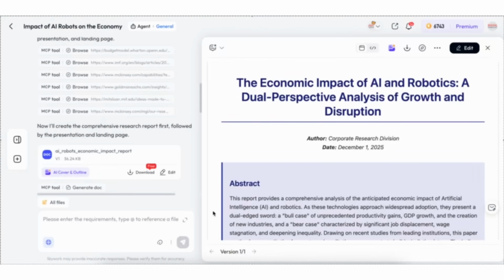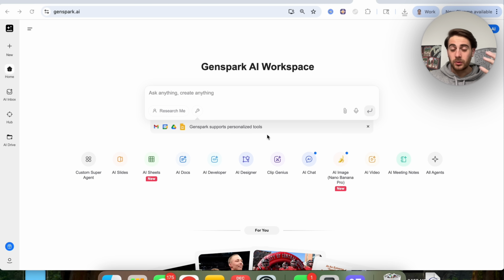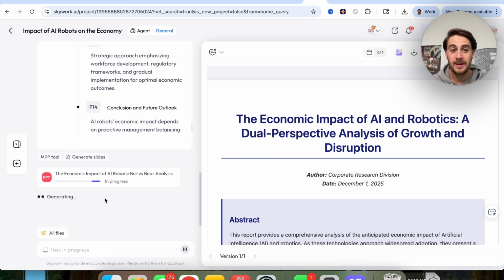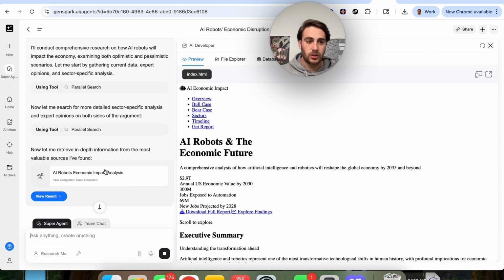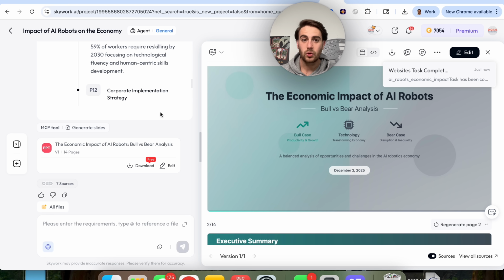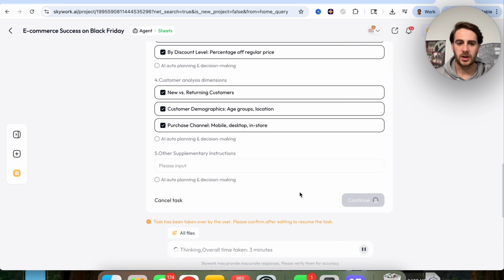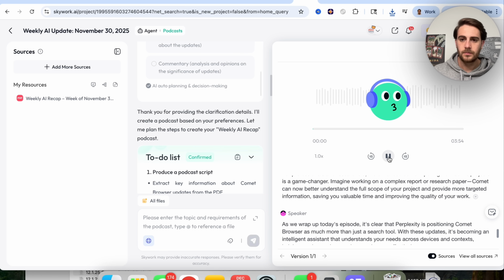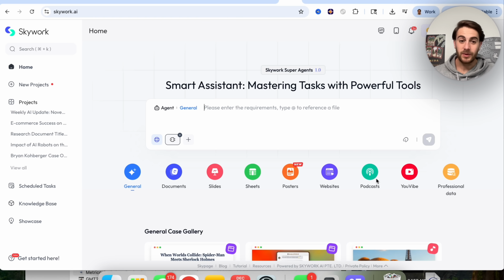This NEW AI Tool Lets You Automate Your Work in Minutes (Skywork Tutorial)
The annual membership is now $99 USD, the lowest price

This video shows you a new AI tool that lets you automate your work in minutes. The new AI tool is called Skywork AI and it makes it easy to automate research, creating presentations, creating websites and so much more!